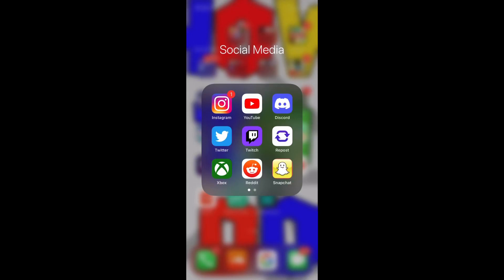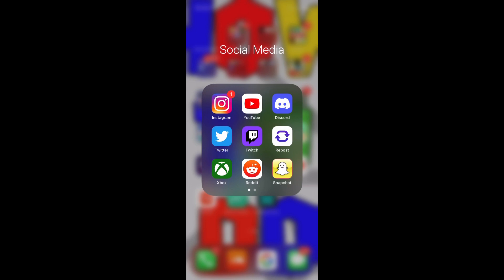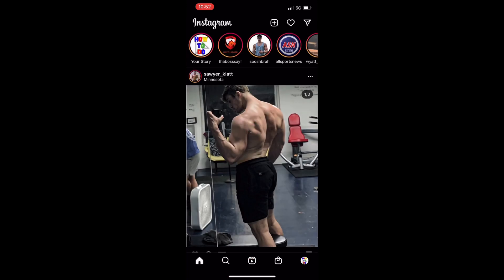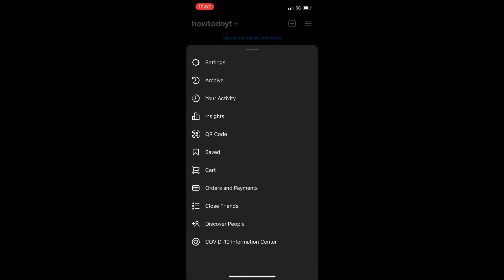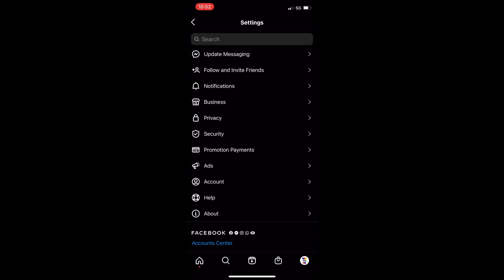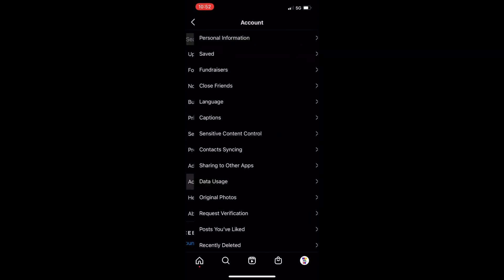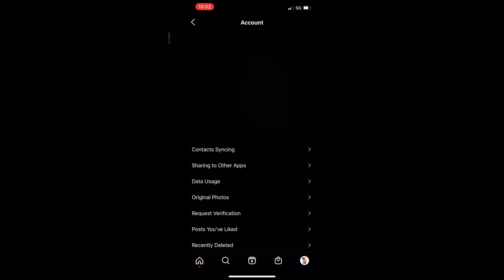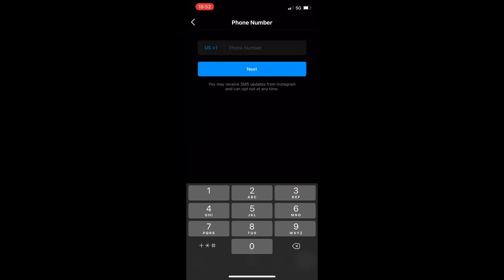How to Change or Add Your Phone Number to Instagram Account